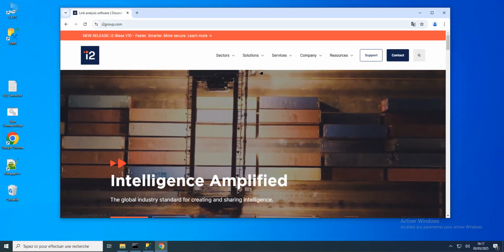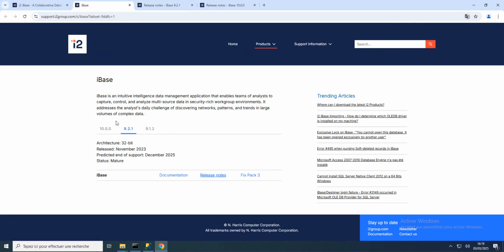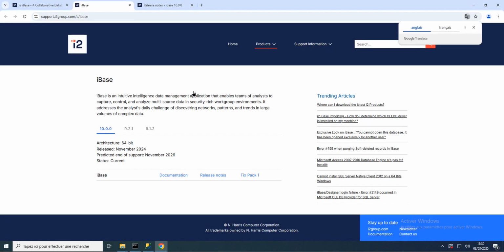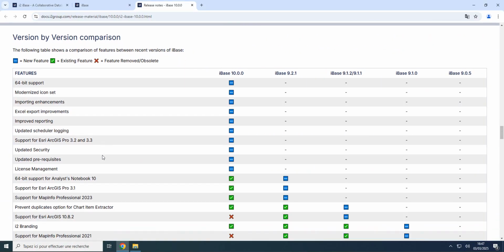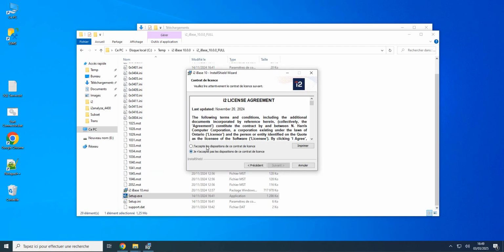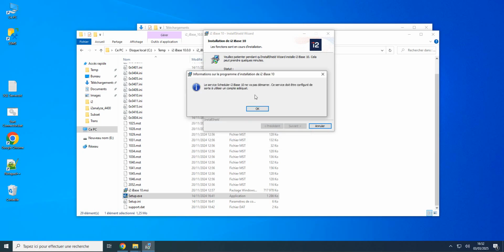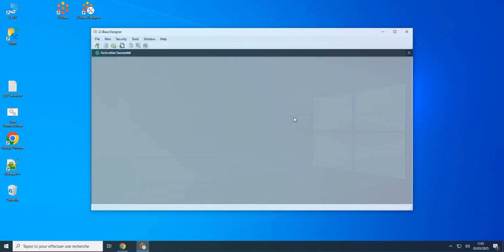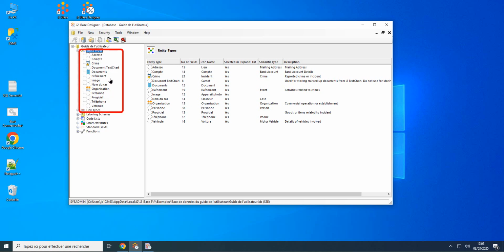iBase10 Designer Tutorial - 01. Installation & First Steps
Welcome to this first tutorial video on i2 iBase Designer version 10.

00:00 - Intro
00:28 - iBase Release Notes & Pre requisites
02:31 - Where to Download iBase
04:20 - Install MS Access 365 Runtime
05:55 - Install .Net Framework 4.8
07:15 : Install iBase 10
10:15 : Configuring License
11:40 - Install the example "User Guide" database
13:00 - Open the User Guide in iBase Designer
13:25 : Outro